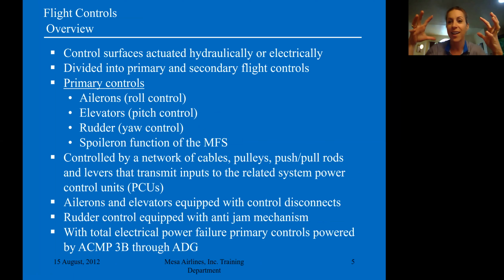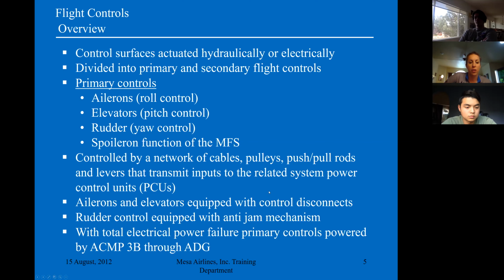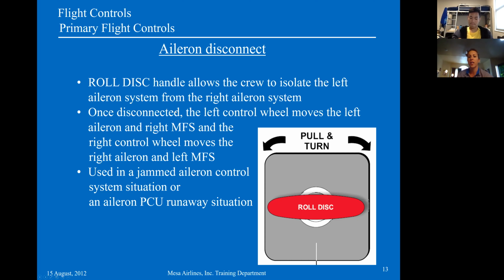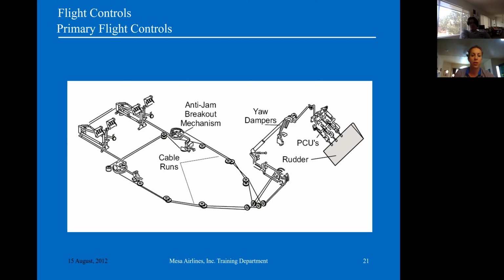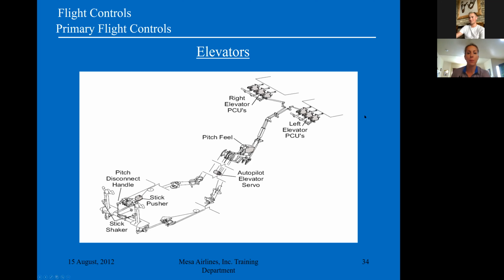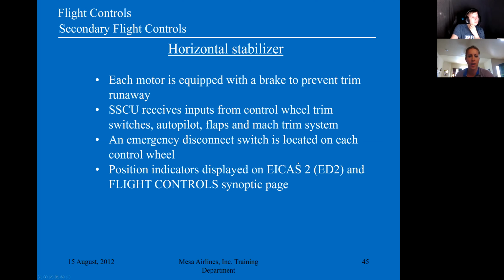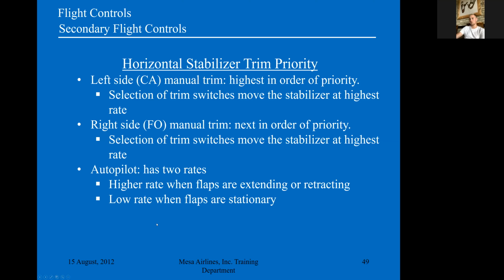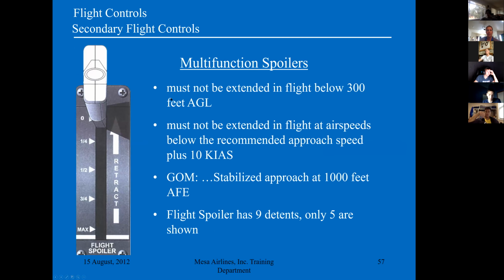AS 411 Flight Controls Video #1